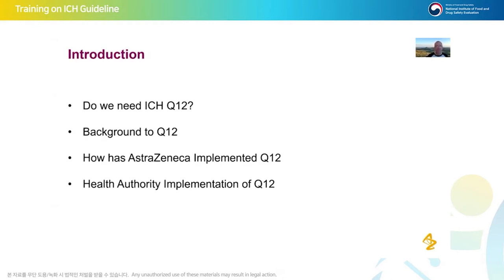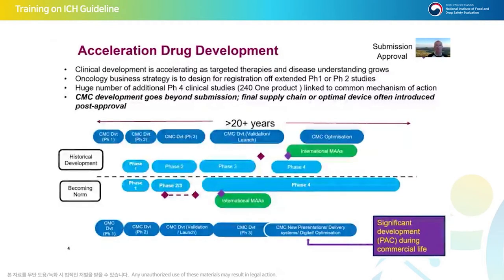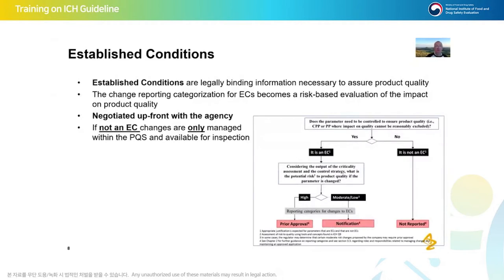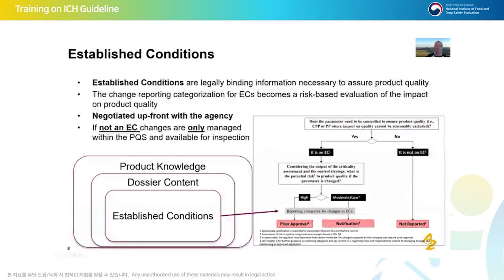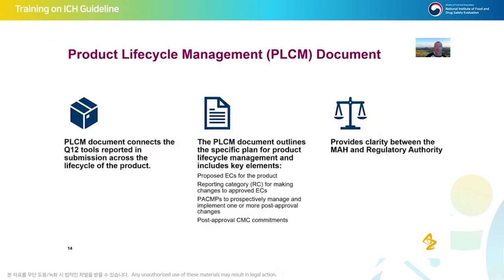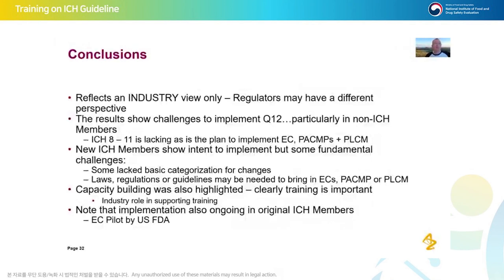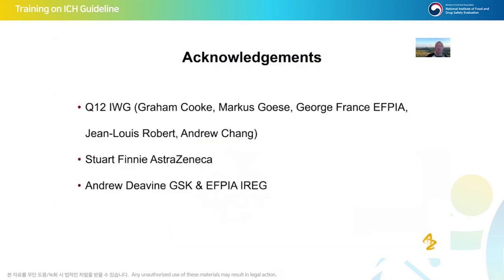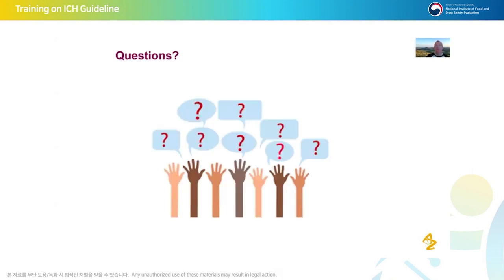[Quality] Q12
Practical Implementation of ICH Q12

Frank Montgomery (AstraZeneca)